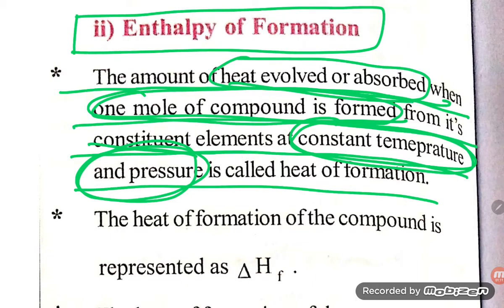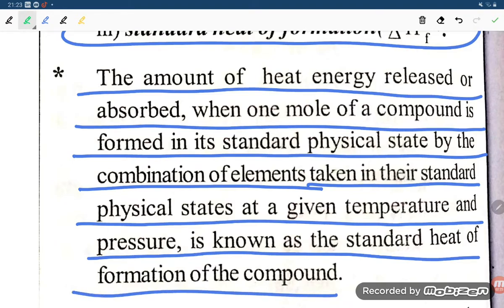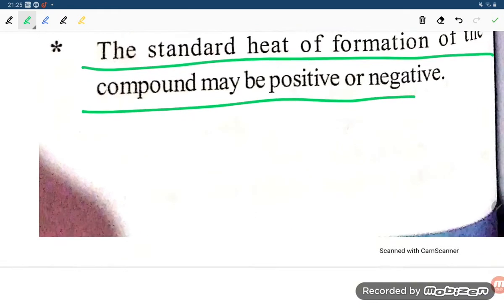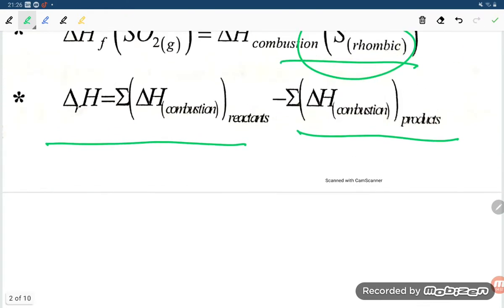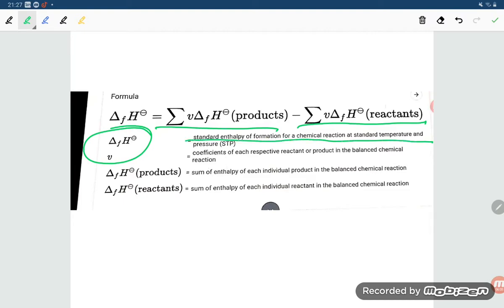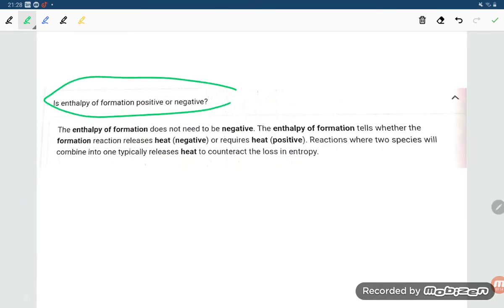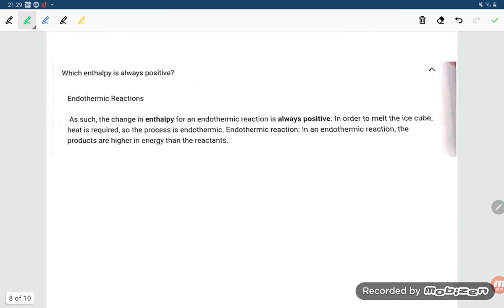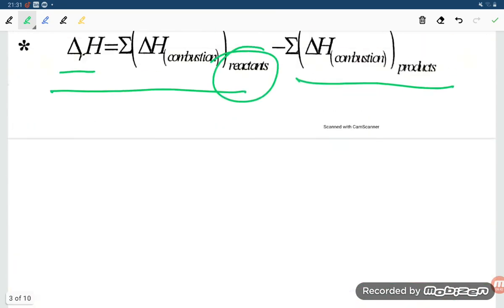Enthalpy of formation